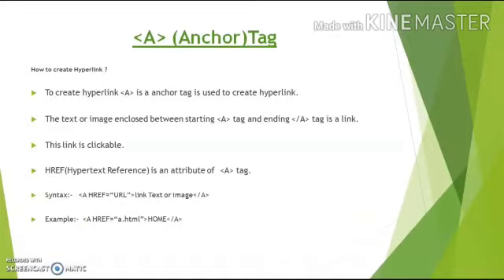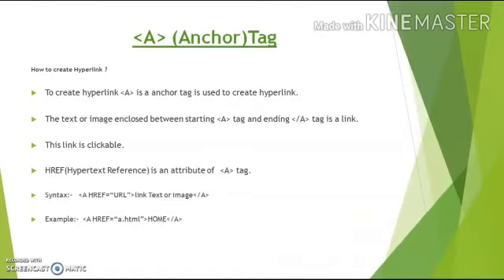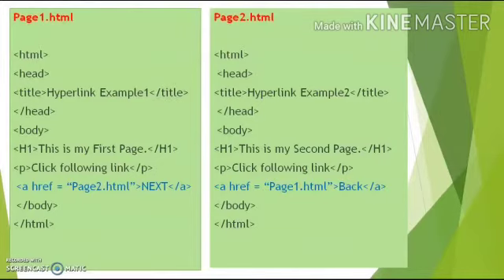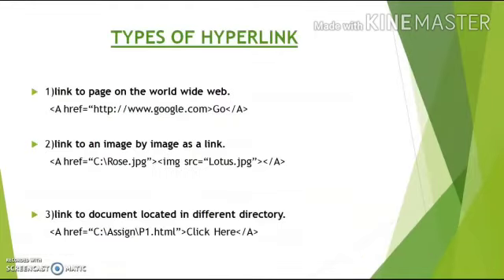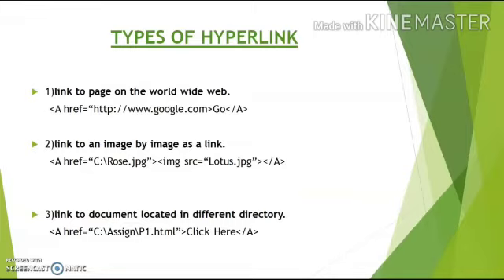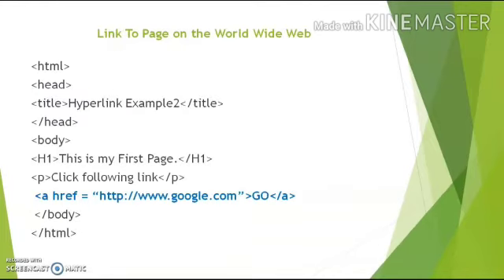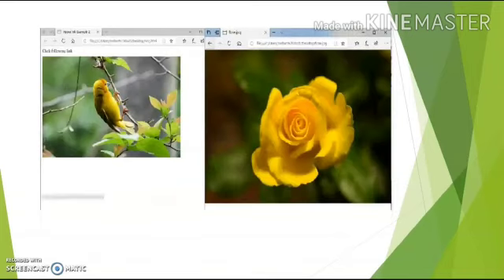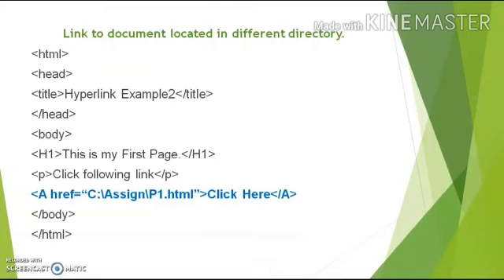C.s1 topic: HTML....hyperlink